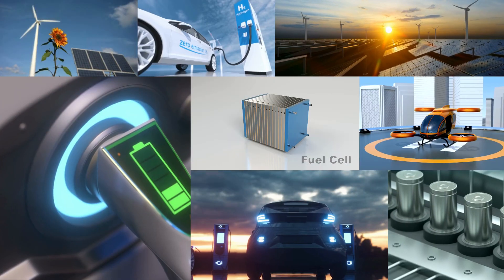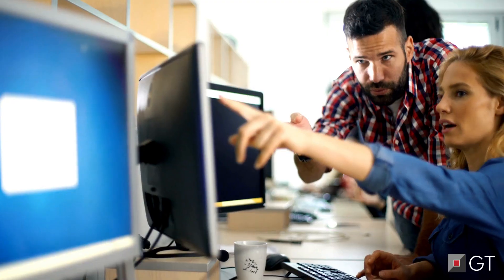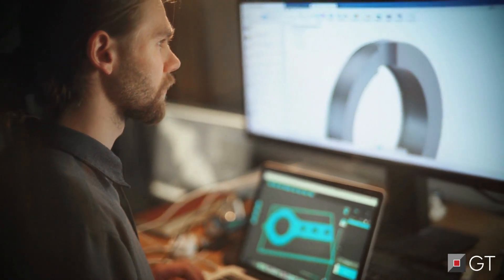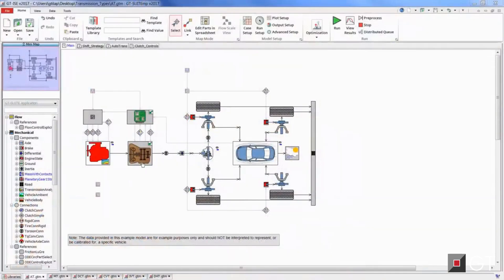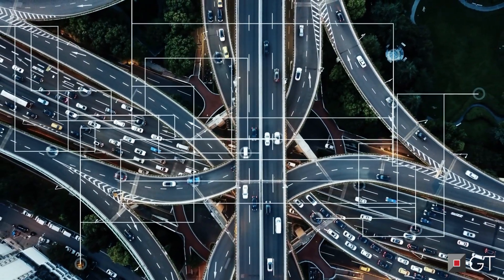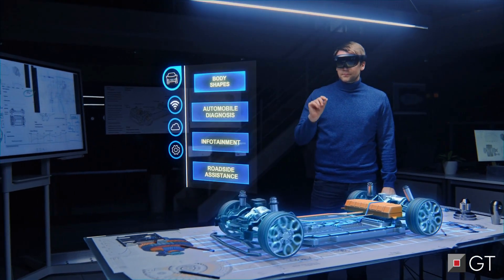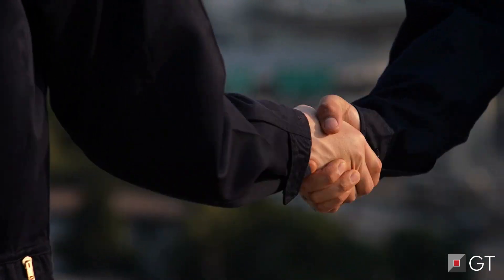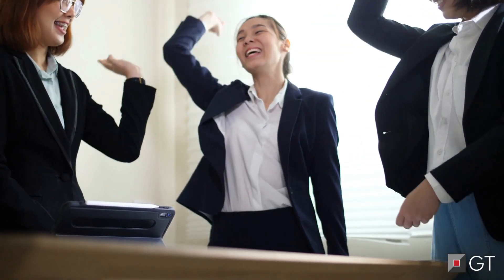Working Differently with Gamma Technologies | 2023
Today, the automotive industry is challenged with managing more complexity than ever while delivering the right products, on time, at the right price, and with best-in-class quality.

As you know, Gamma Technologies software not only enables you to model your components with deep physics but also allows you to integrate those components together to create your systems as well as deploy these integrated systems to end users.

We strongly feel by partnering with Gamma Technologies and committing to work smarter will allow your organization’s product innovations to be the best-in-class while reducing prototypes, development time, and hardware cost.